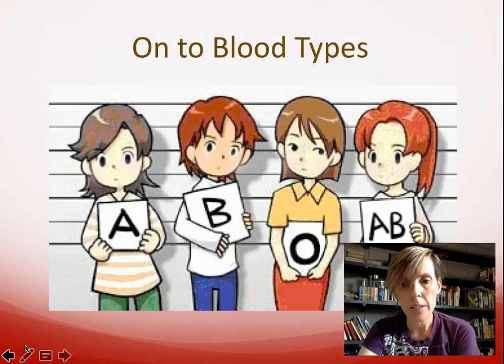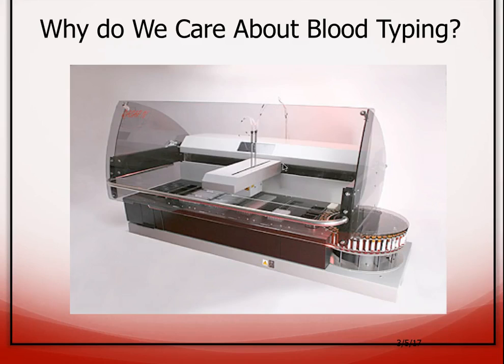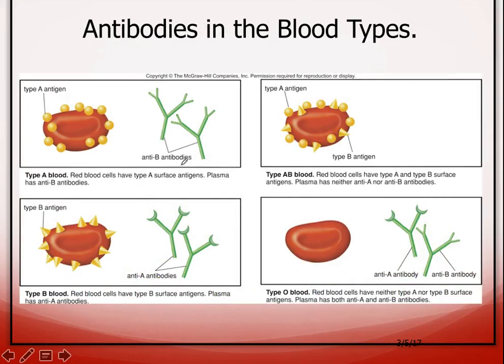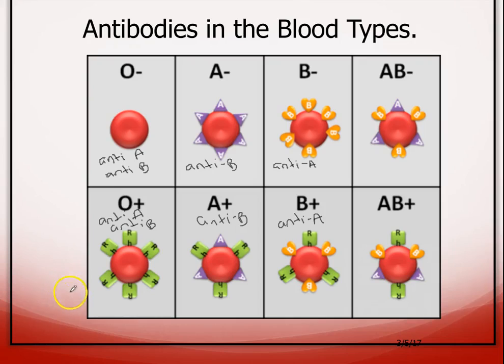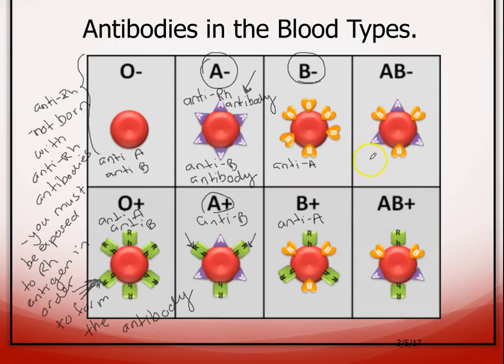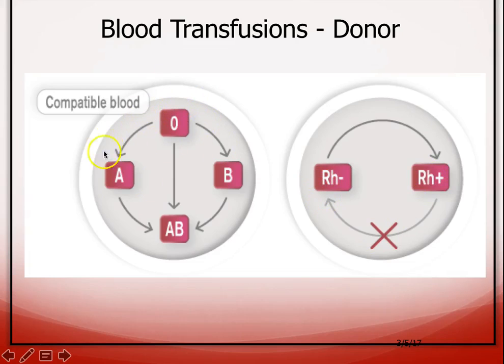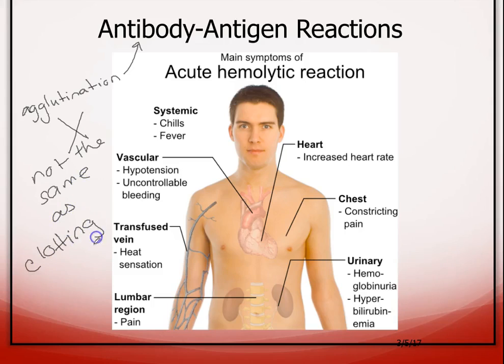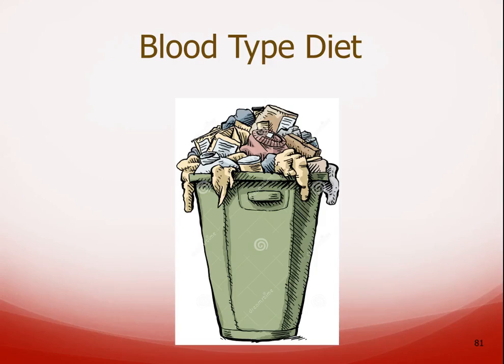Blood Part 7